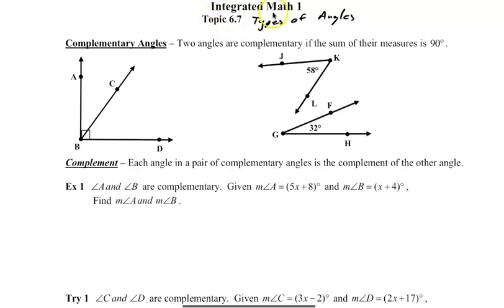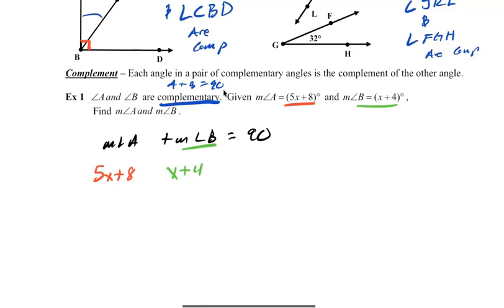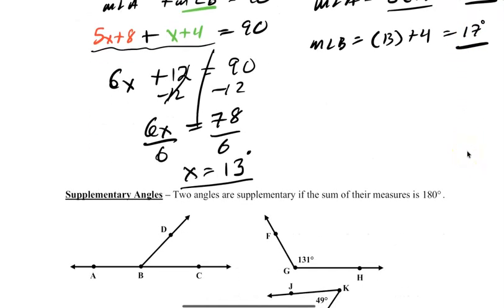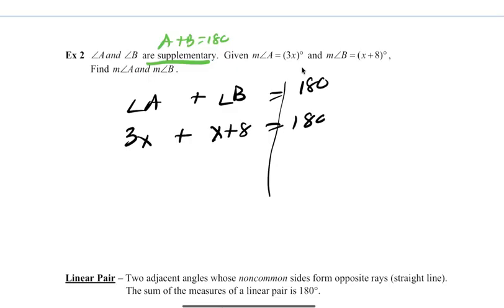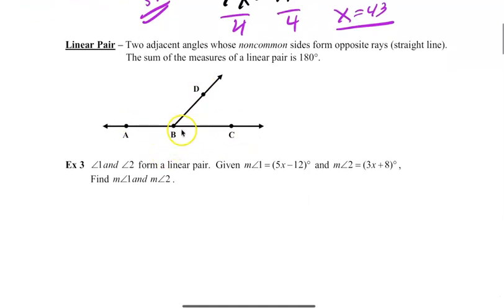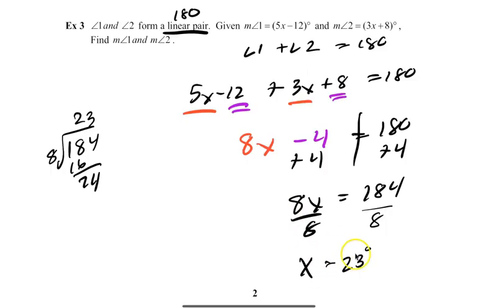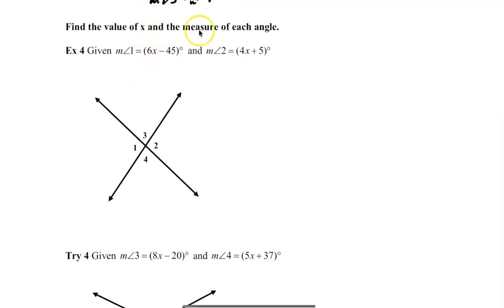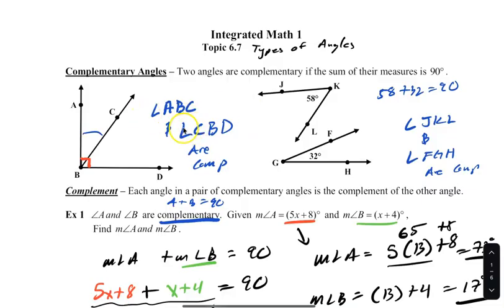Types of Angles | Integrated Math 1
In this lesson, we explore the four main types of angles found in geometry: acute, right, obtuse, and straight. Students will learn how to identify each angle based on its measure, recognize angle markings, and apply these ideas to coordinate geometry and real situations.

This video covers:
• What makes an angle acute, right, obtuse, or straight
• How to read angle diagrams and markings
• Visual examples to build intuition
• Quick practice identifying each type

Perfect for Integrated Math 1 students beginning their geometry unit.